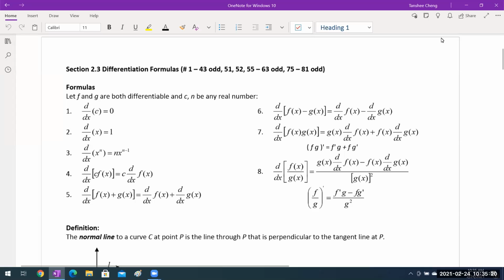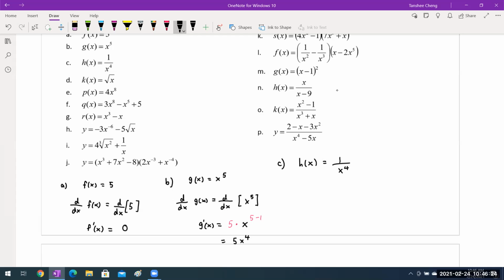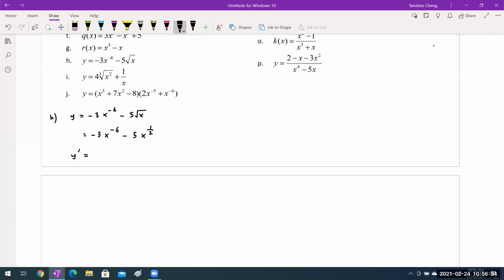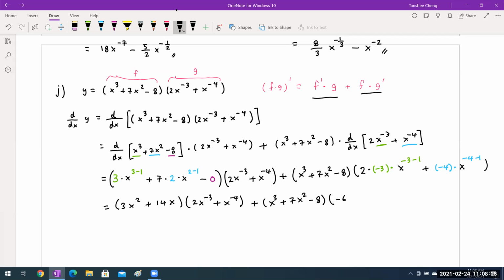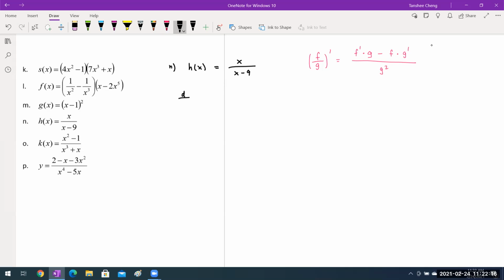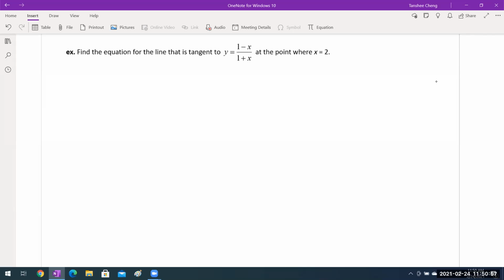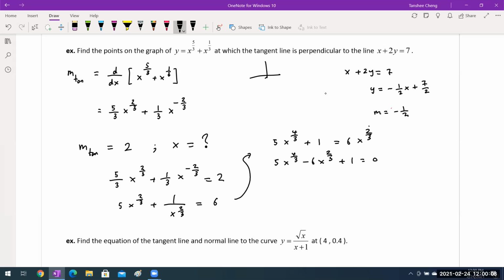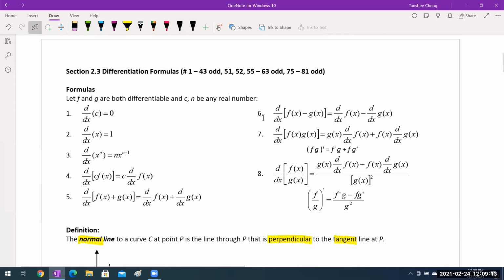Calculus I section 2 3